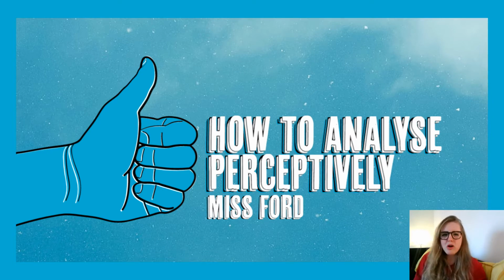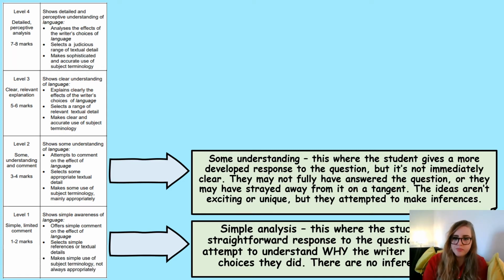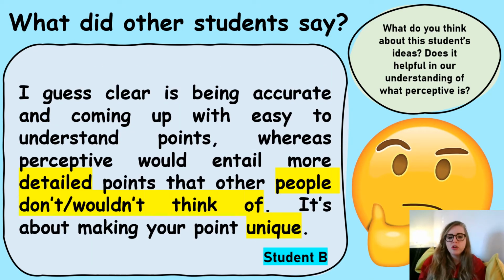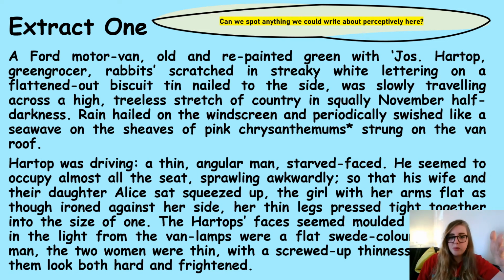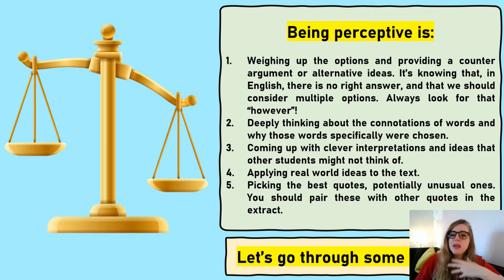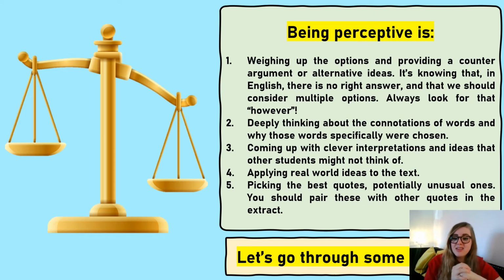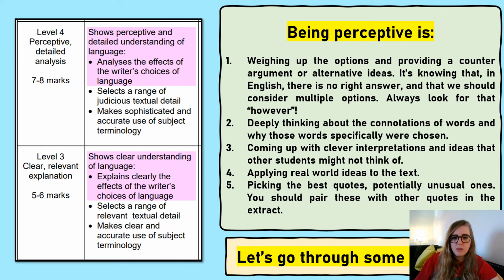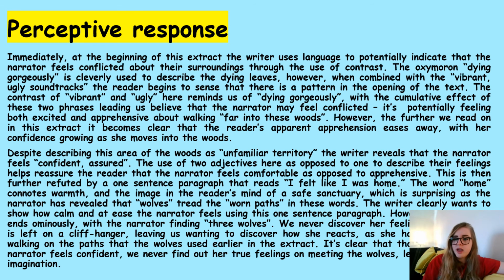How to analyse perceptively (SJA English Revision)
Use this video to help you analyse PERCEPTIVELY.